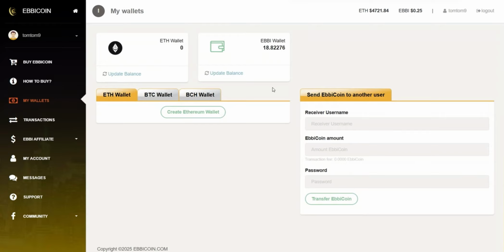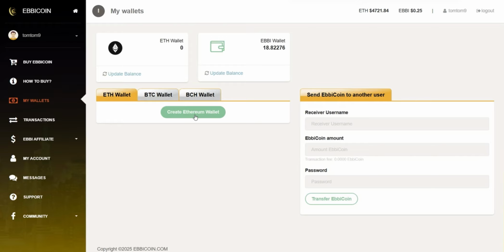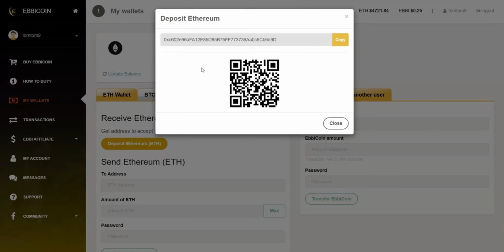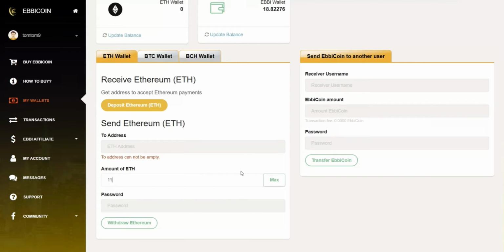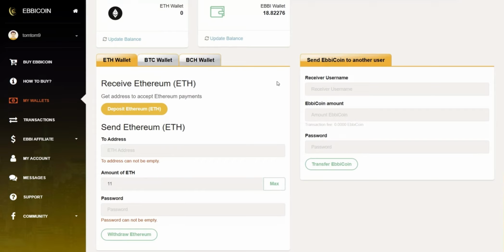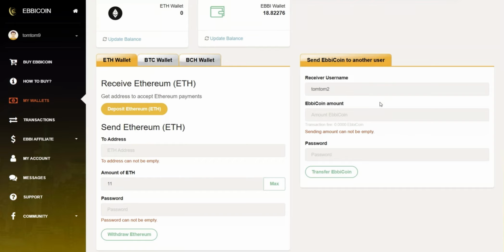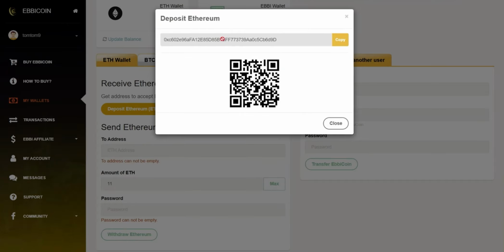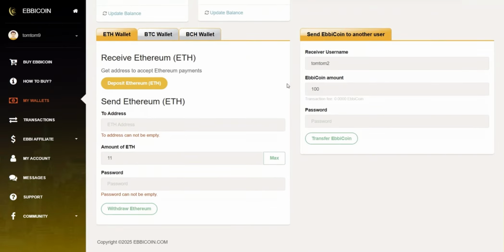How to use Wallets in the Dashboard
How to use your EbbiCoin Wallet as well as instant ethereum wallets to send and recieve.